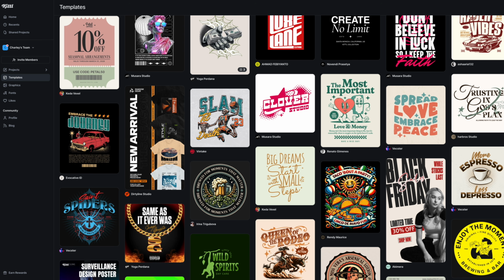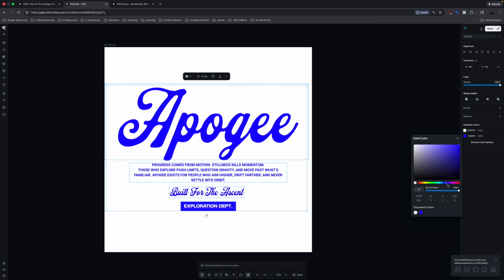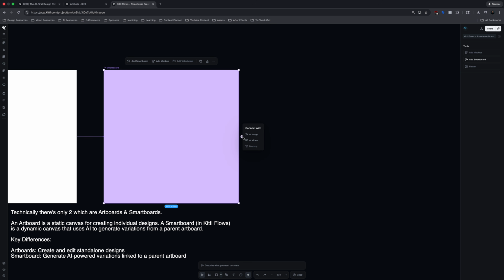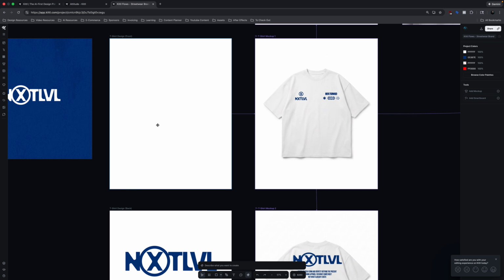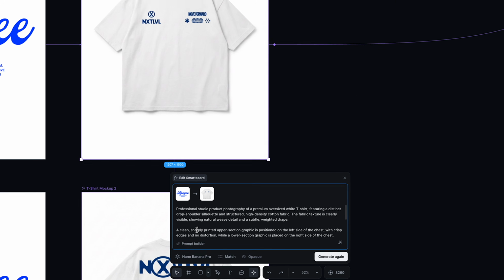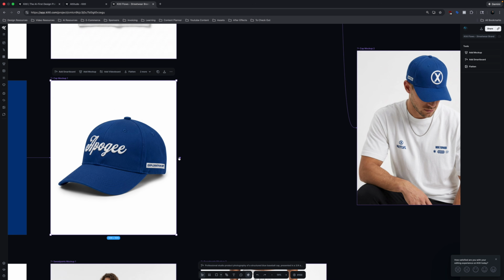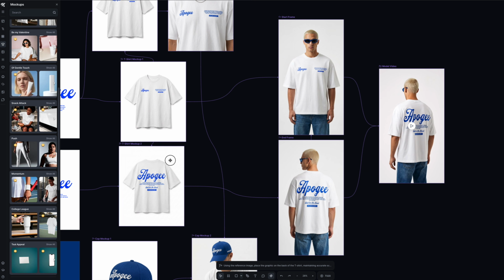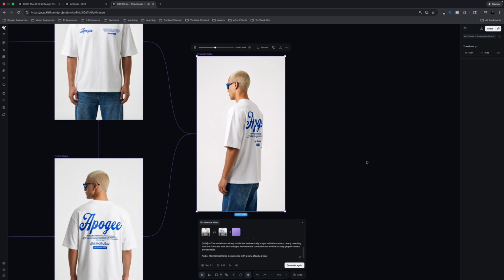The Tool That Gives Designers Video Superpowers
I turned a static t-shirt design into a professional product video in 3 minutes. No animation skills. No expensive freelancer. Just Kittl's new AI Video feature inside Kittl Flows.

If you're a designer who avoids motion work because it's too complex or time-consuming, this changes everything. I'll show you exactly how the artboard → smartboard → video board system works to create mockups and animations from a single design.

Vlog Lens
Main Mic
Wireless Mics
Action Cam